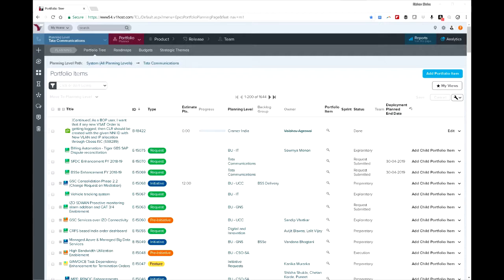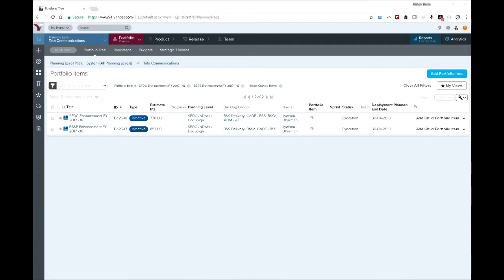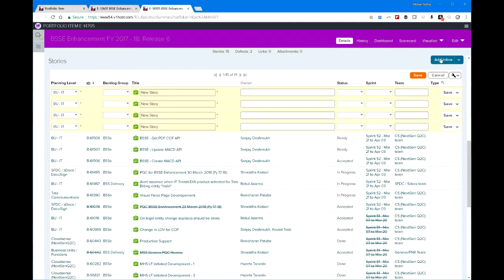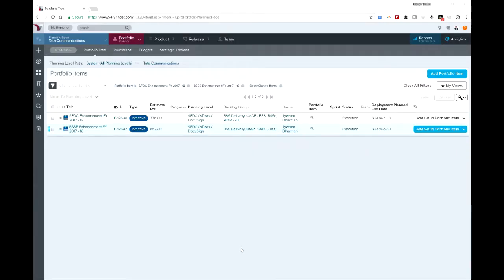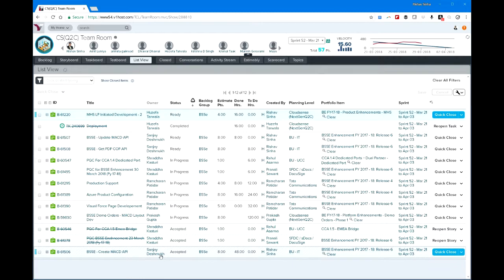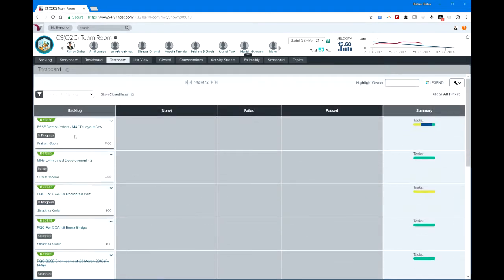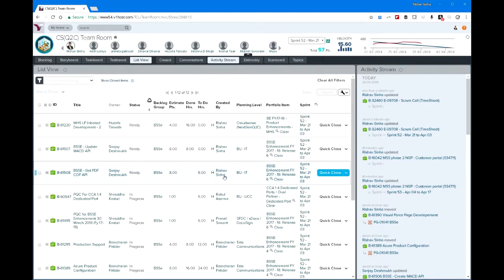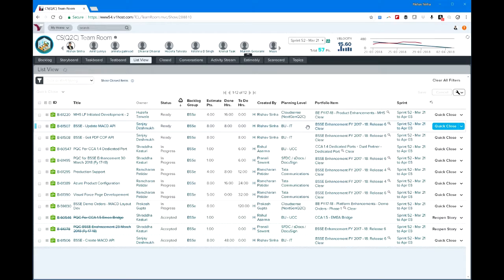VersionOne Training for Scrum Masters